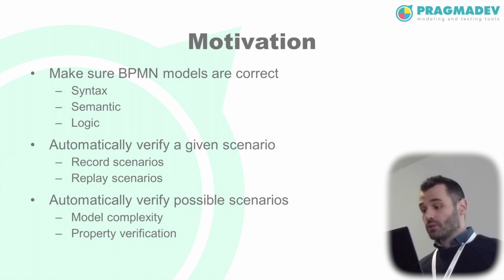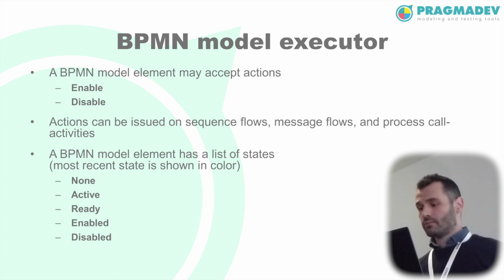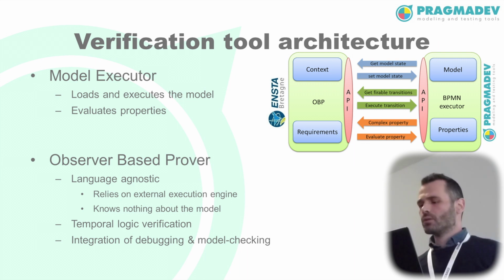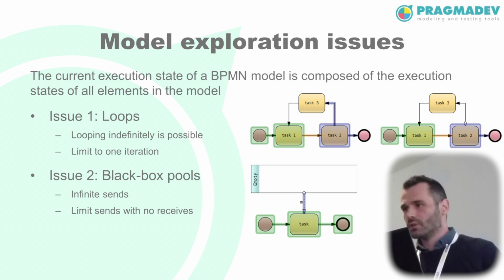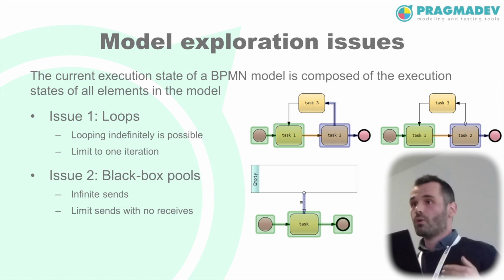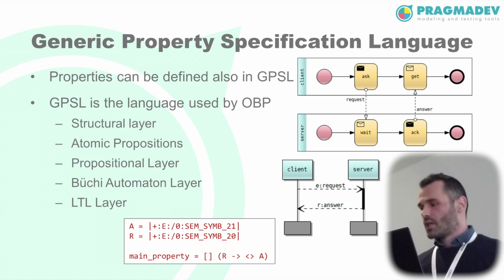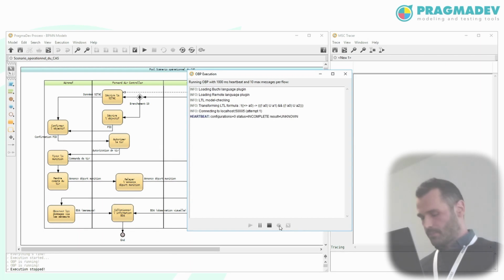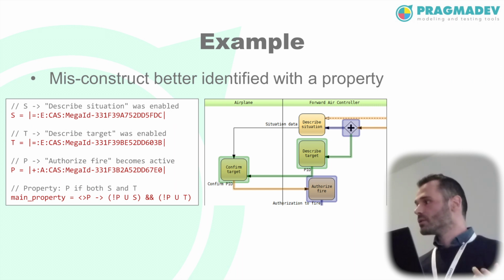Automatic Verification of BPMN Models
Paper presentation during the ERTS conference in Toulouse on January 30, 2020.